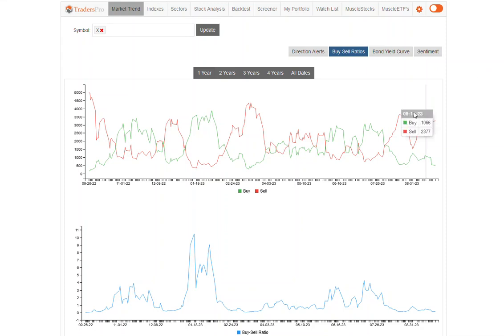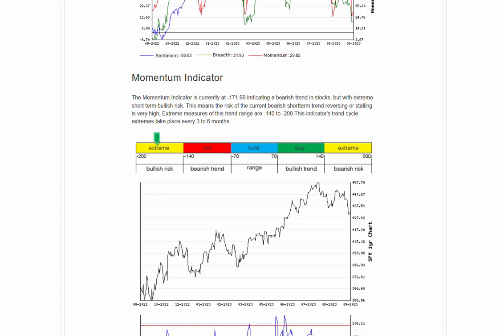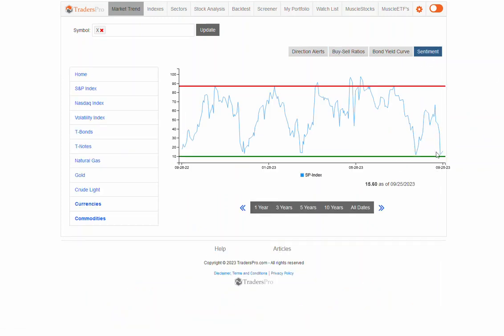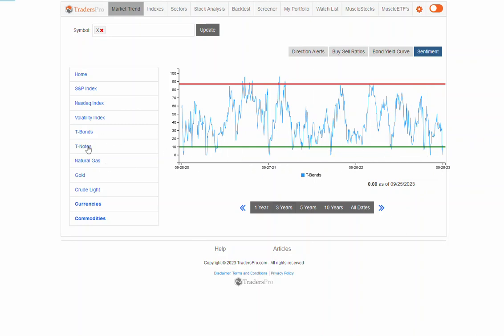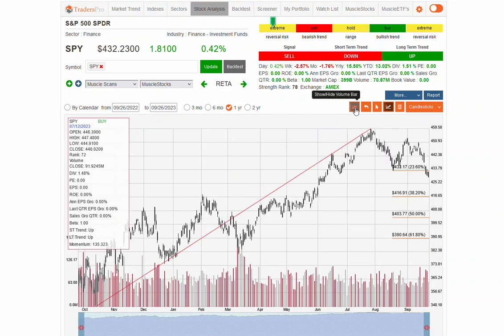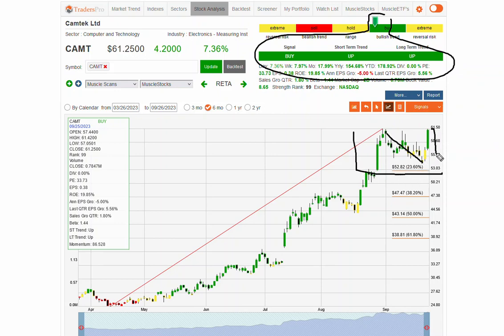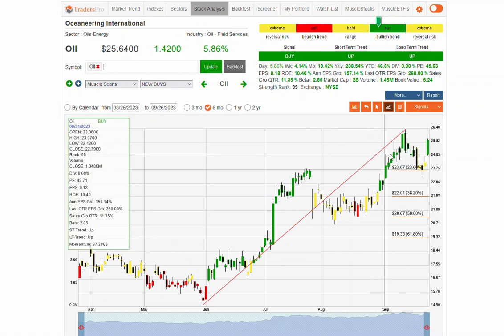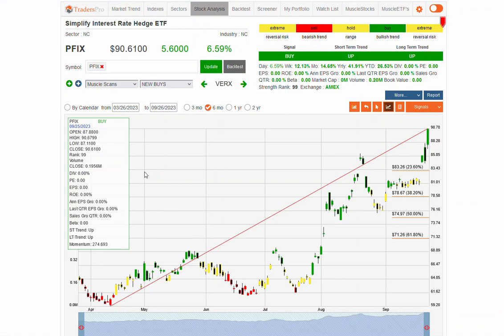Stock Market Is Bearish - Electronic, Oil Stocks To Watch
A bear market is a term used in finance to describe a prolonged period of declining stock prices or a broad decline in the overall performance of a financial market or asset class, such as bonds, real estate, or commodities. It is the opposite of a bull market, which is characterized by rising prices and optimism among investors.

Key characteristics of a bear market include:

Falling Prices: In a bear market, the prices of stocks or other assets typically decrease over an extended period of time. This decline can be gradual or sharp, depending on the severity of the market downturn.

Negative Sentiment: Investor sentiment during a bear market is often pessimistic. Investors may become concerned about the state of the economy, corporate earnings, or other macroeconomic factors, leading to a lack of confidence in the market.

Economic Uncertainty: Bear markets are often associated with economic uncertainty or downturns. Factors such as rising unemployment, inflation, or geopolitical tensions can contribute to a bear market.

Increased Volatility: Bear markets are often characterized by higher levels of market volatility, with larger price swings and fluctuations. This can make it challenging for investors to predict market movements.

Long Duration: Bear markets can last for an extended period, ranging from several months to several years. They can be relatively mild or severe, depending on the underlying economic conditions and other factors.

Bear markets can be challenging for investors, as they can erode the value of investment portfolios. However, they also present opportunities for savvy investors to buy assets at lower prices with the expectation of benefiting from future price increases when the market eventually turns bullish again. Investors often use various strategies, such as diversification, hedging, or defensive stocks, to mitigate the impact of bear markets on their portfolios.